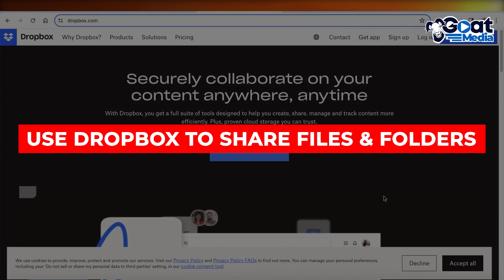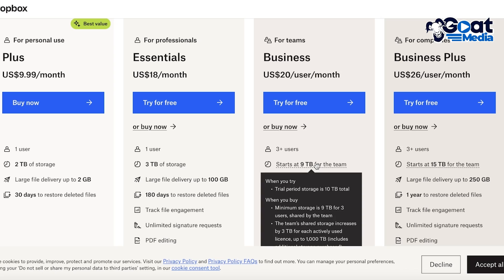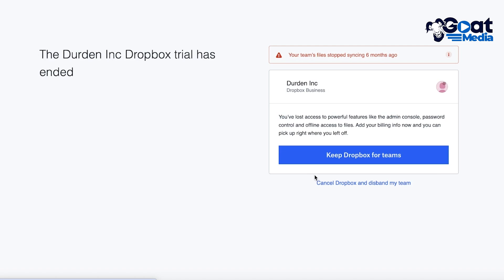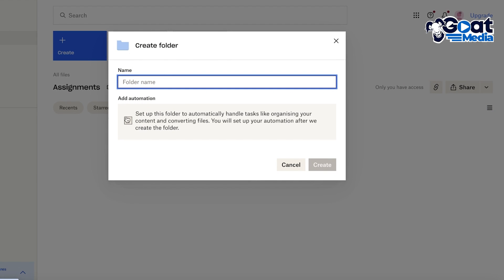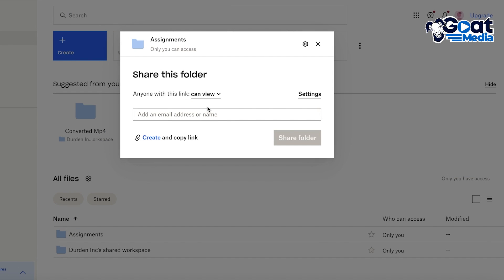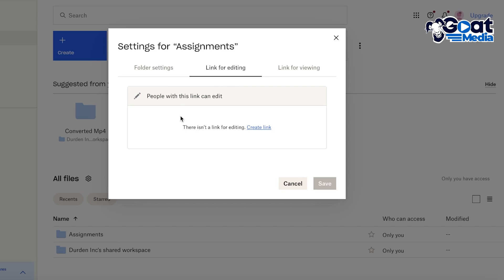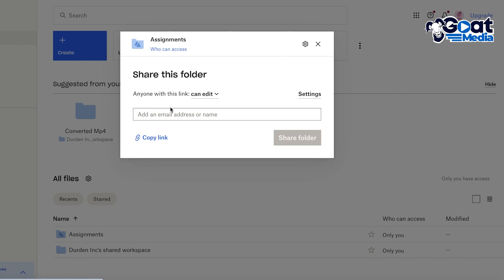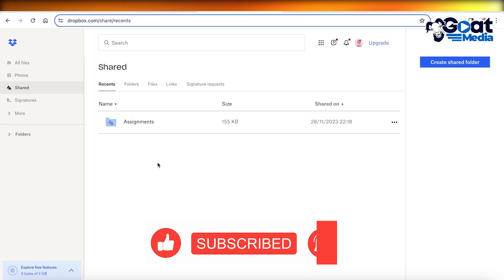How To Use Dropbox To Share Files & Folders - Dropbox Shared Folder Tutorial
in this video I will show you How To Use Dropbox To Share Files & Folders. This video will cover everything that you need to know and help you get started with this software.

Kind regards,